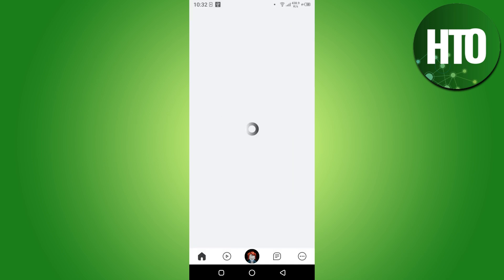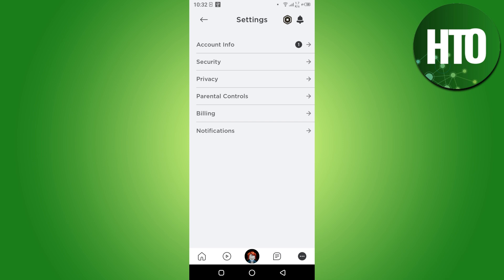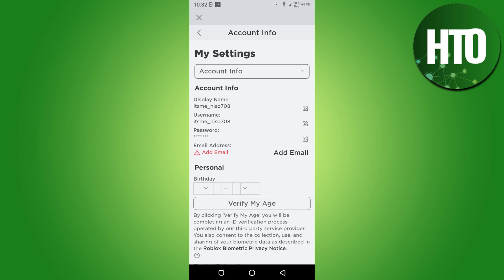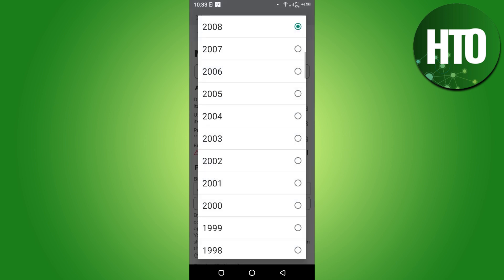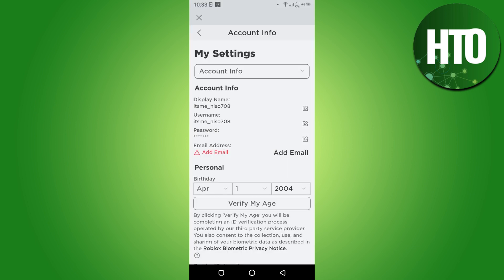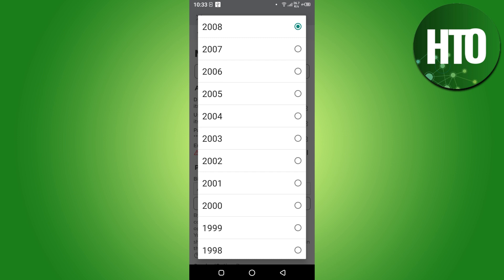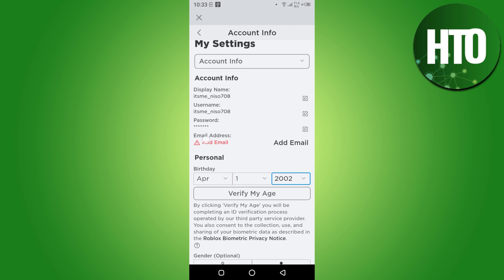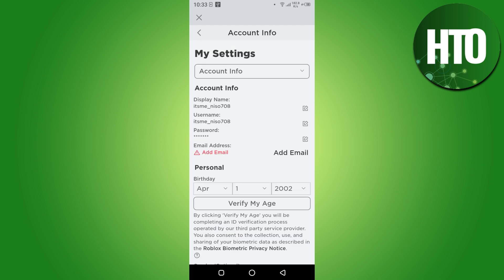How To Fix Add Phone Number Option Missing In Roblox (EASY 2023)